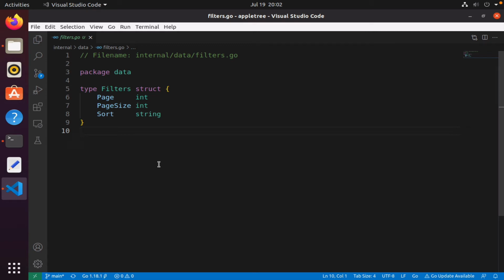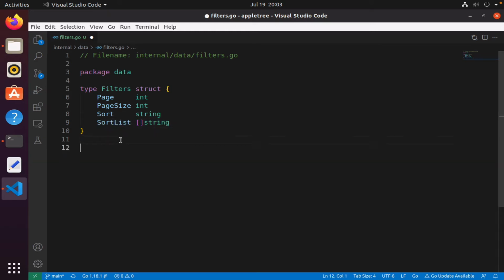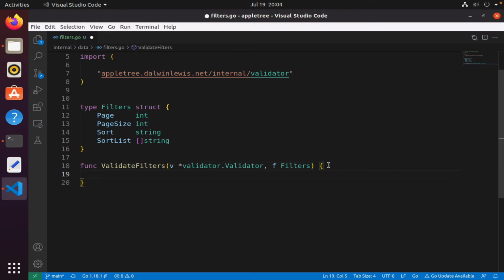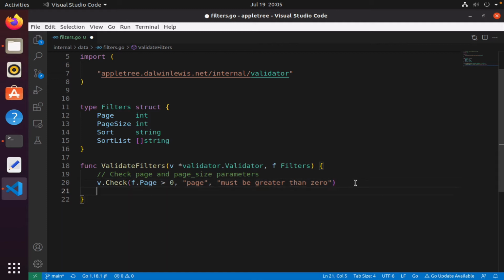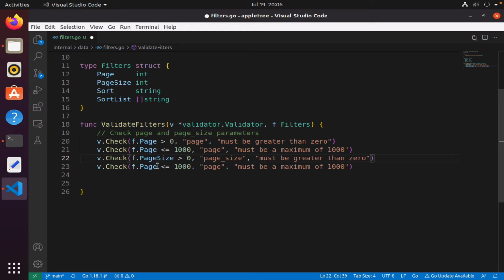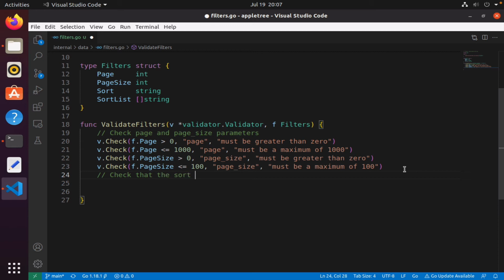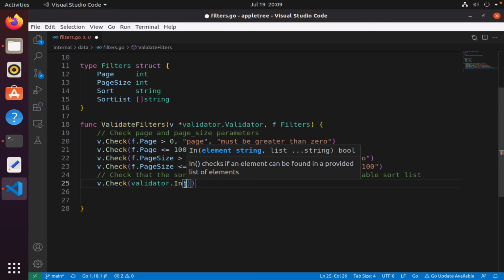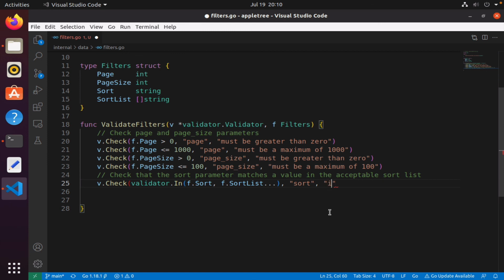Building APIs with Go - Validating Query Parameters Part 1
In this lesson, we learn how to validate the query string parameters provided by our clients.